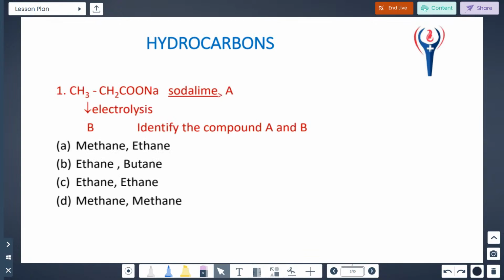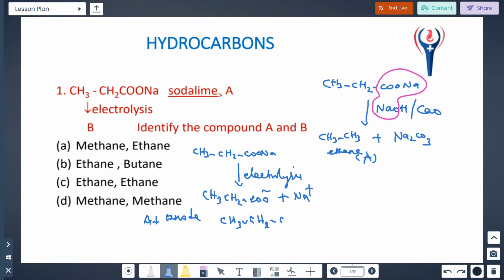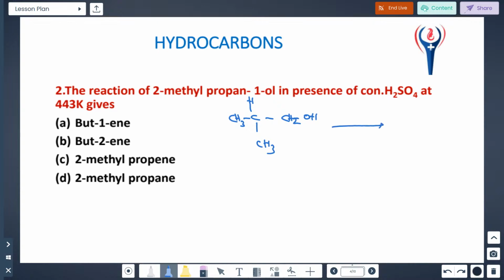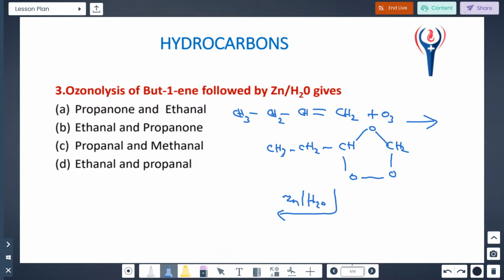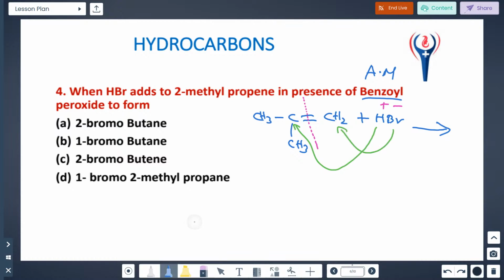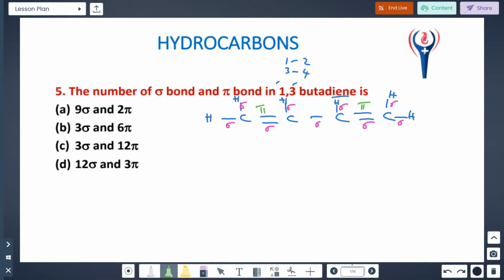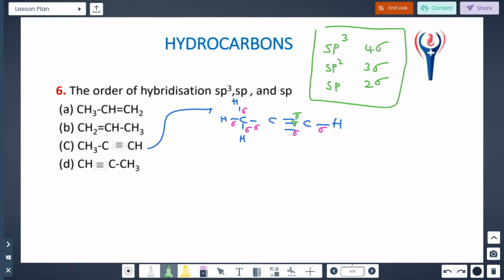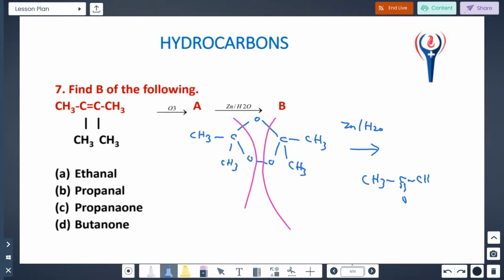# NEET 2023 NEET FUTURE DOCTORS NEET CRASH COURSE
NEET - CHEMISTRY
CHAPTER - HYDROCARBON